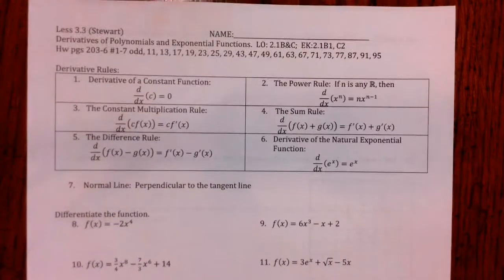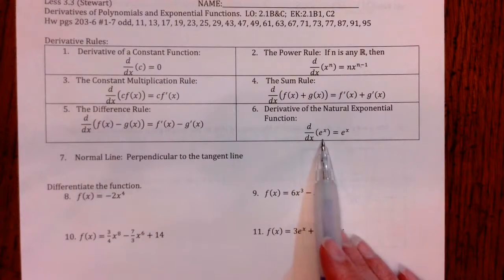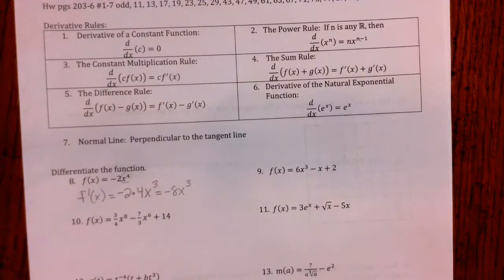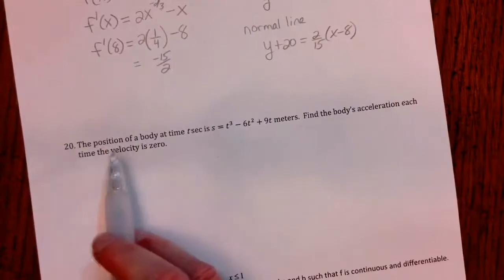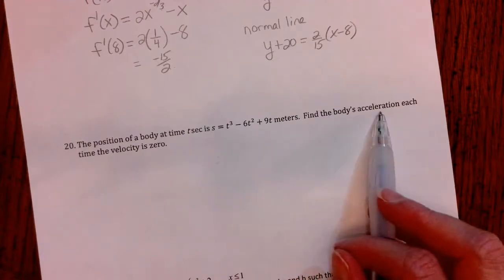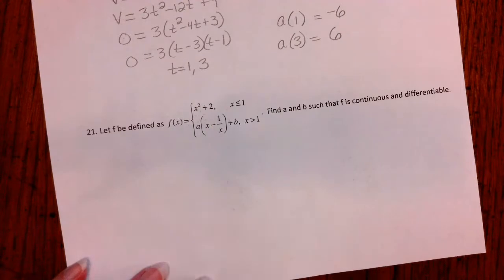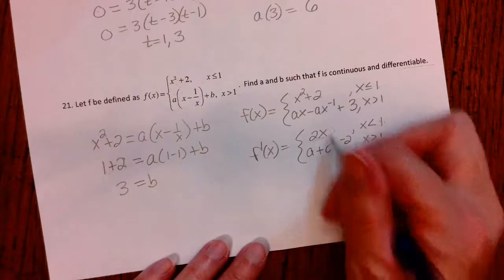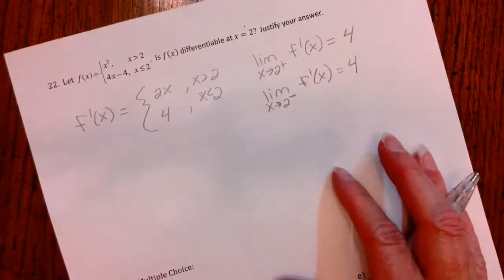3 3 Lesson Stewart AP Calc